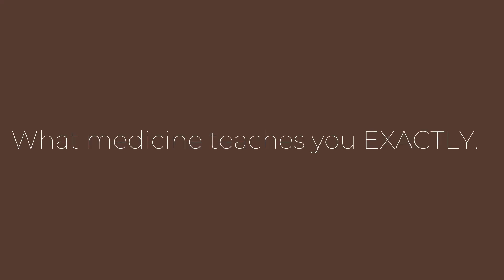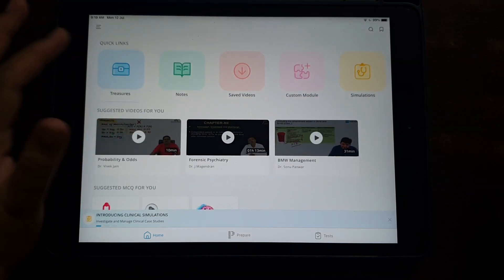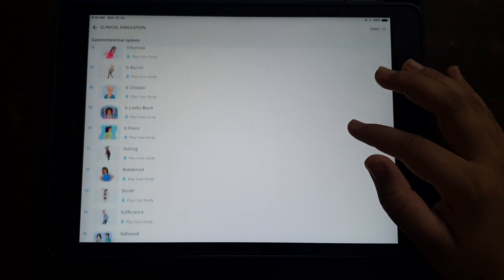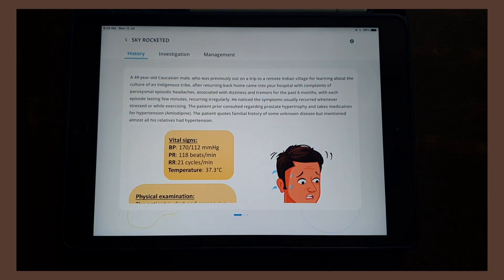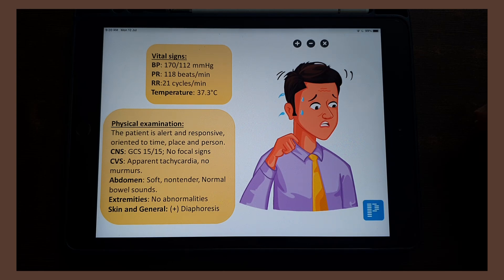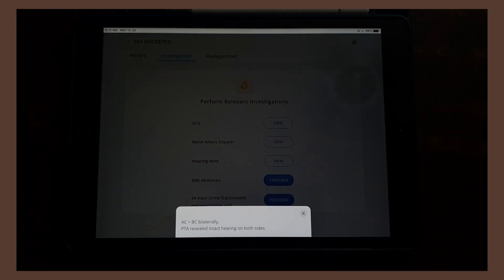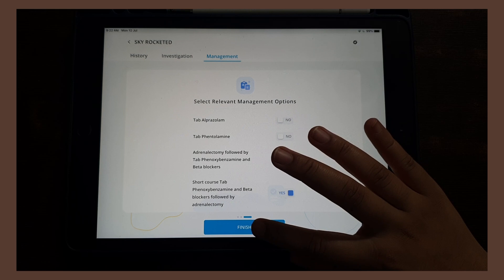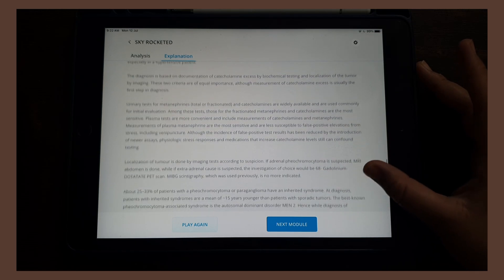What do doctors study ~ MBBS experience India ~ Pavitraa Shankar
Hello hoomans,
this is what goes down when you become a doctor . Phew !
Hope you liked this.

Love,
Pavitraa Shankar

MUSIC

00: 00 - 00: 30 INTRO
00: 30 - 06: 40 HISTORY TAKING
06: 40 - 08: 30 REAL PROBLEM OF DIAGNOSING
08: 30 - 09: 30 PREPLADDER MESSAGED
09: 30 - 10: 20 EXAMINATION
10: 20 - 11: 02 INVESTIGATIONS
11: 02 - 11: 43 TREATMENT
11: 43 - 14: 06 LET'S SEE A PATIENT
14: 06 - 15: 08 END